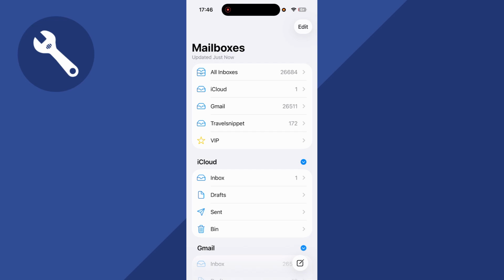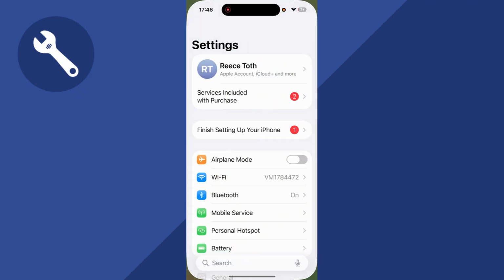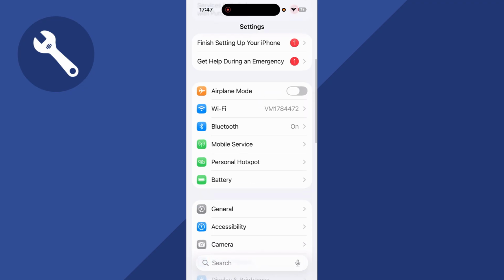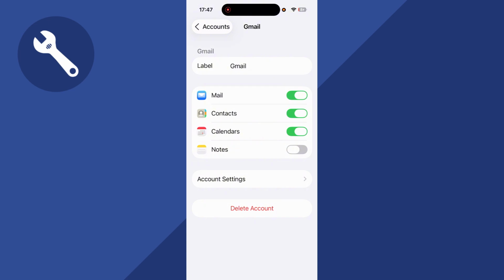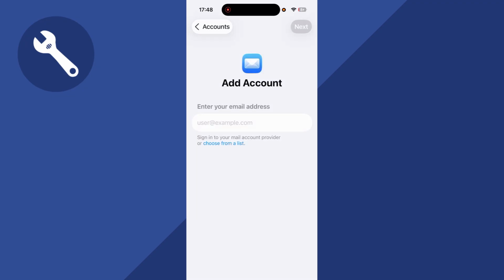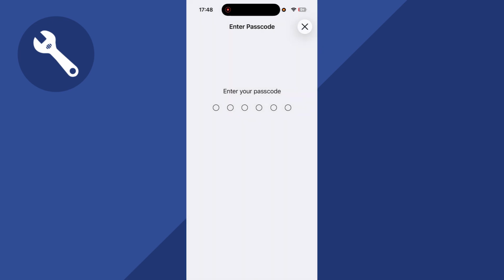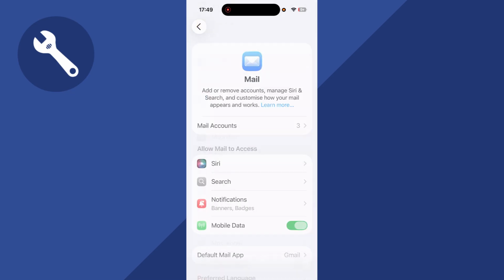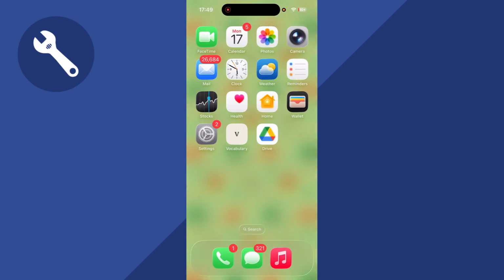How To Fix Emails Not Loading On iPhone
If emails aren’t loading on your iPhone, here’s how to fix syncing issues, Mail app errors, and account connection problems. This step-by-step guide covers checking network settings, refreshing your inbox, resetting Mail fetch settings and removing and re-adding accounts.